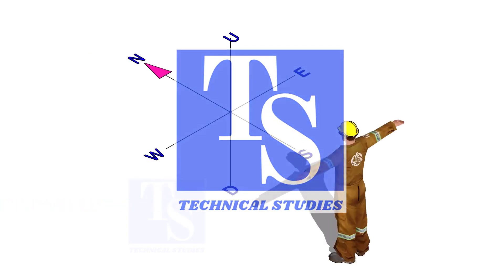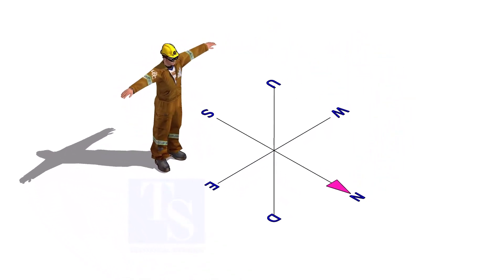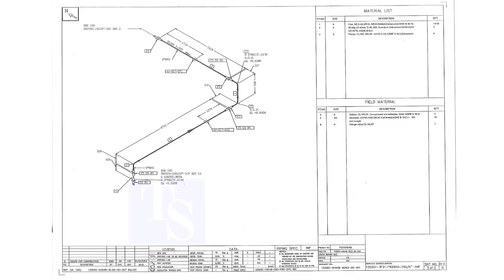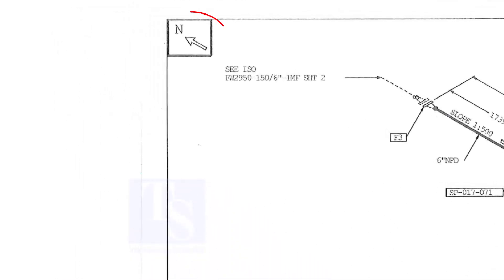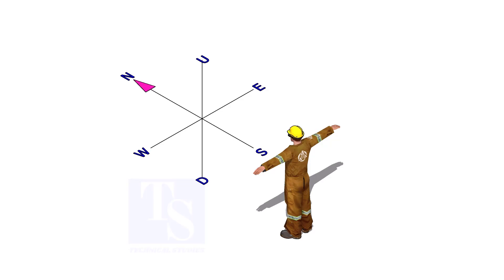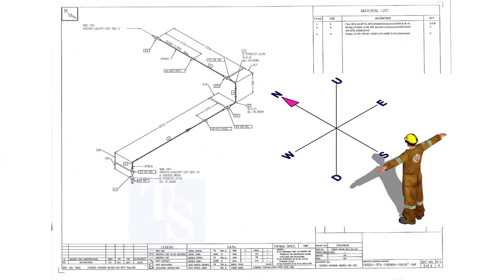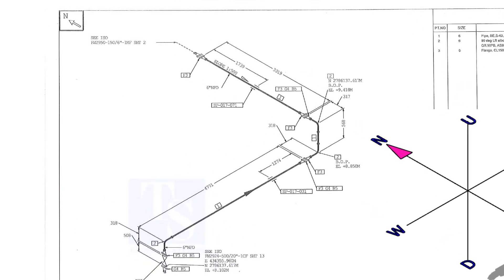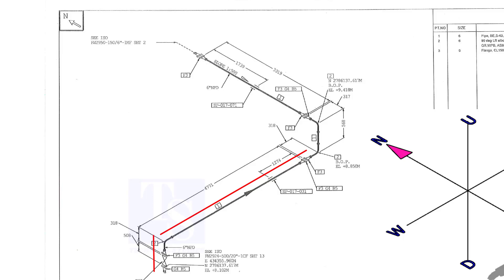How to learn Piping Isometric drawing EASY